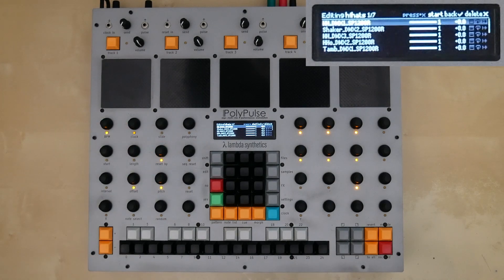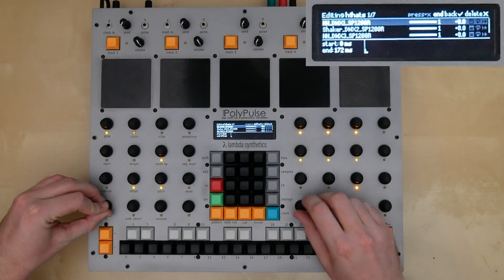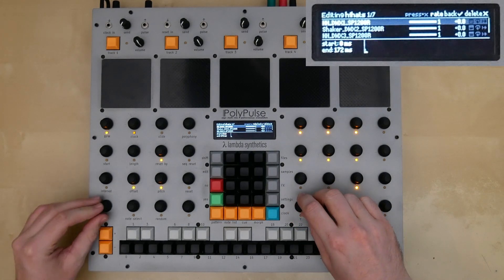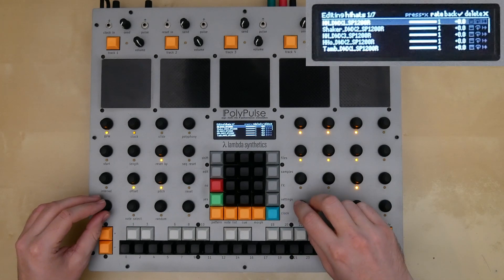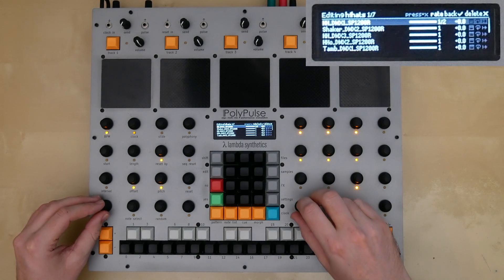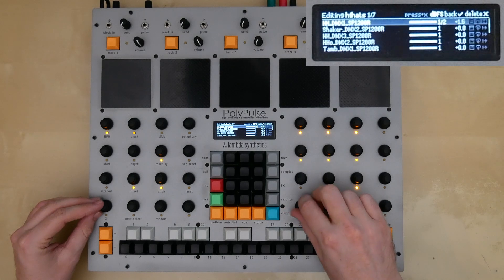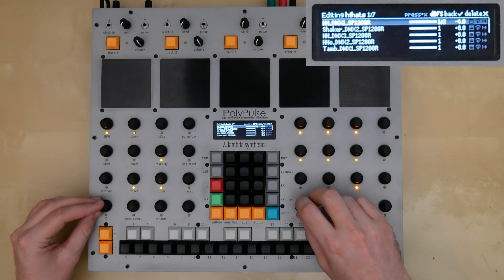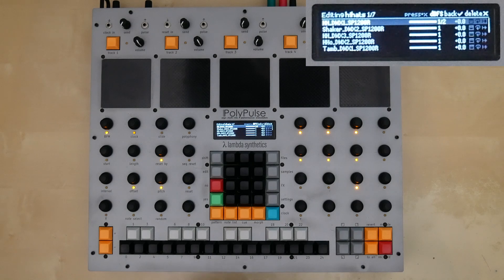PolyPulse: using samples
A short overview of working with samples using the PolyPulse. Note that what is shown here is just to give an impression of what is possible currently. More features are planned and will be added in time.

0:00 sample loading and playback
8:30 physical modelling with samples